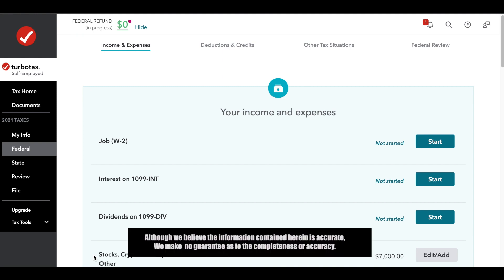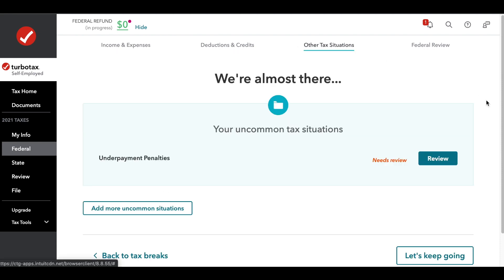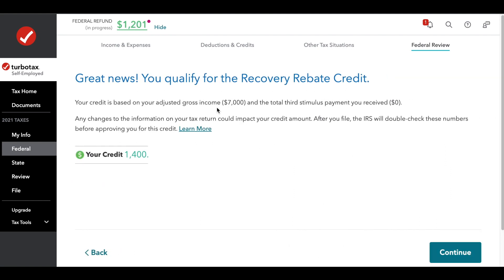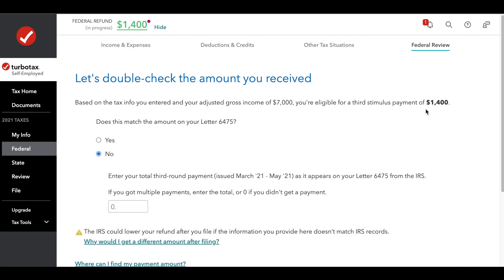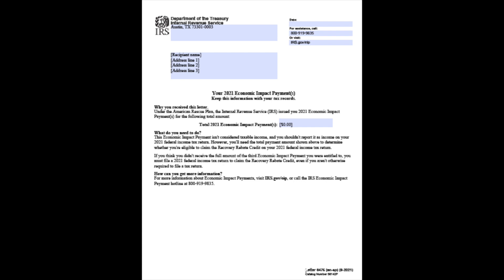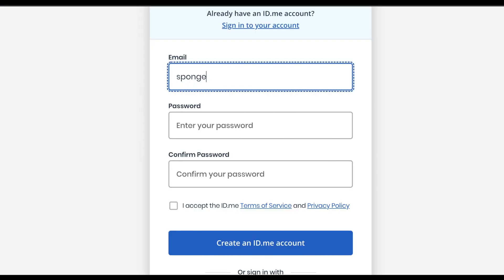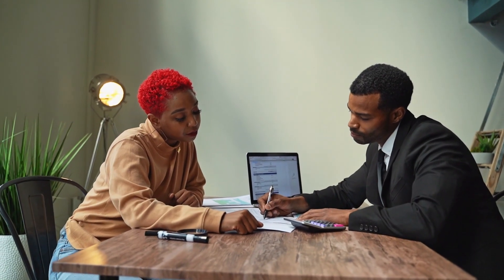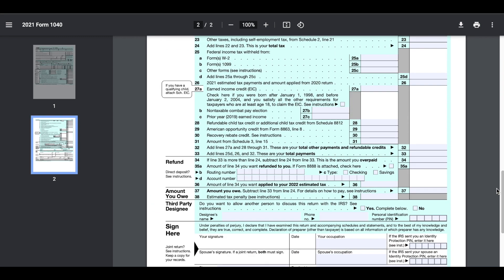TurboTax Filing A 2021 Tax Return To Get Your 3rd Stimulus Check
Despite Robinhood's blemished past I still use it to invest. You can too.

This is the Equipment I use or used to use:
Mic(the mic I use for new videos)

These are some Investing books I recommend(only Investment books I've read are added in no particular order):
1. Common Stocks and Uncommon Profits, Paths to Wealth through Common Stocks, Conservative Investors ... and Developing an Investment Philosophy
2. Fundamental Analysis for dummies
3.  You Can Be A Stock Market Genius
4. The Behavioral Investor
5.  The Little Book of Behaviorial investing
6. The Little Book of Value investing
7. The Dhandho Investor
8. Financial Shenanigans
9.  Special Situation Investing
10. Financial Report Reading For Dummies
11.  Warren Buffett's Ground Rules
12. Security Analysis
13. One Up On Wall Street
14. Beating The Street
15. Berkshire Hathaway letter to shareholders
16.  Templeton's way with money
17. The Black Swan
18. The Little Book of Common Sense Investing
19: The little book that still beats the market
20: Bond Investing For Dummies
21: Invirtiendo a Largo Plazo
22: The Llittle Book of Valuation
23: The Little Book of Big Dividends
I've read many real estate investing books, but don't recommend any above.

These are  some tax books I recommend:
1. J.K Lasser's: Your Income Tax 2023
2. J.K Lasser's Small Business Tax 2023 (great for youtubers, gig economy workers, freelancers, small business owners etc)
3. Tax-Free Wealth
4. Lower Your Taxes - BIG TIME! 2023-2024
5. J.K. Lasser's 1001 Deductions and Tax Breaks 2023

My favorite Personal finance book's(In no particular Order):
1. The Psychology of Money
2. Rich Dad Poor Dad
3. The Richest Man In Babylon
4. Ways to Wealth
5. The Millionaire Next Door

Amazing Personal/Professional Development books(in no particular order):
1. Leading an Inspired Life
2. Atomic Habits
3. The Power of Habit
4. Can't Hurt Me(audiobook recommended)
5.  Never Finished(audiobook recommended)
6. How to Win Friends And Influence People
7. The compound Effect
8. Hustle Harder Hustle Smarter
9. The Success Equation
10. How To Lie With Statistics